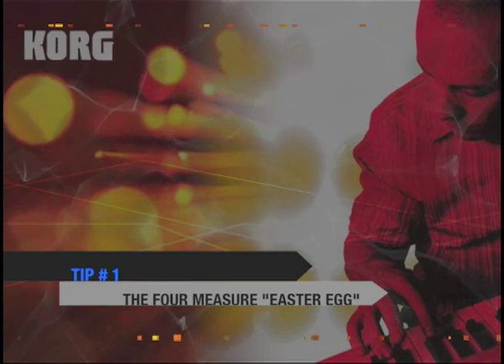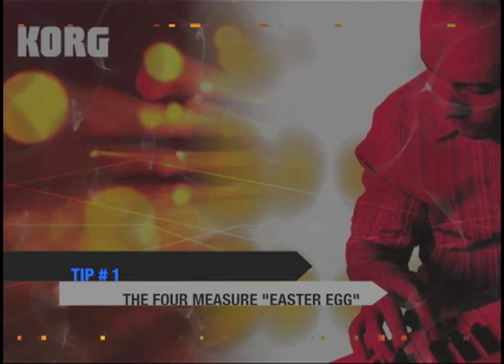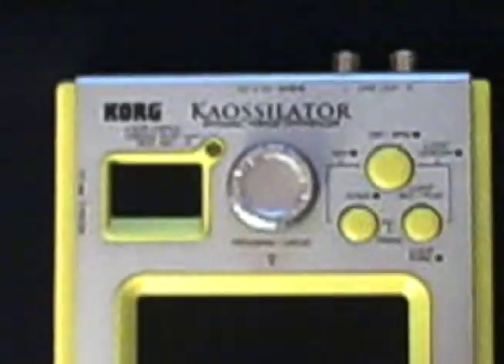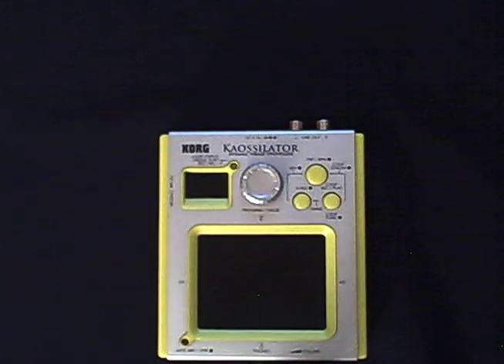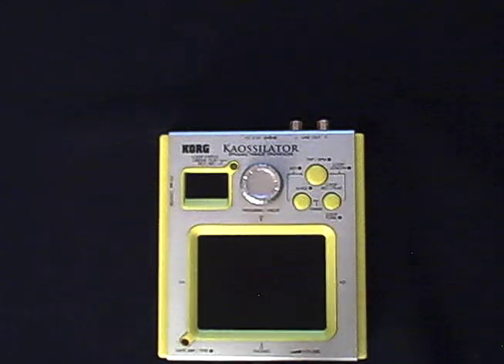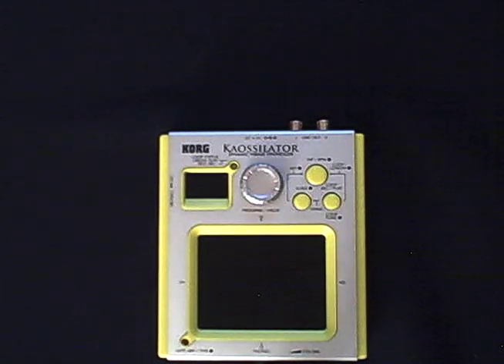In The Studio With Korg - Kaossilator Tips and Tricks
Just some operational - and hopefully inspirational - tips for the beloved Korg KAOSSILATOR!